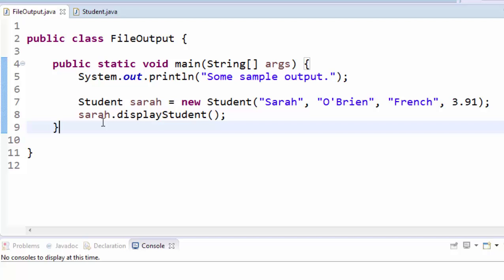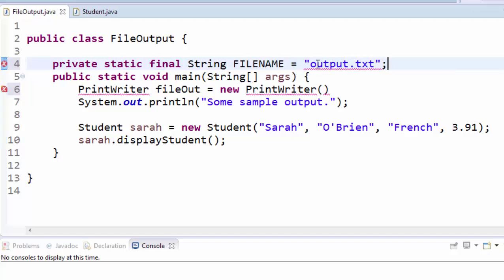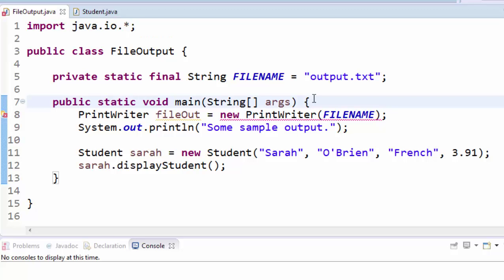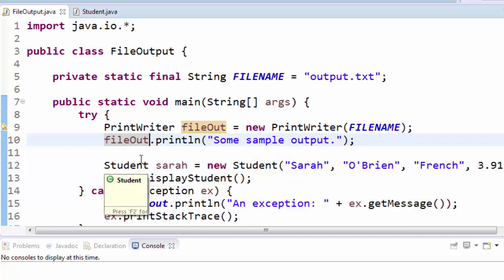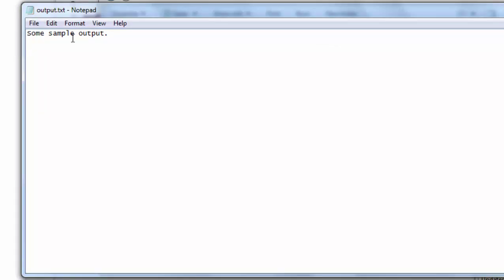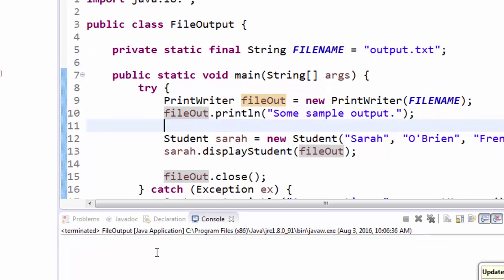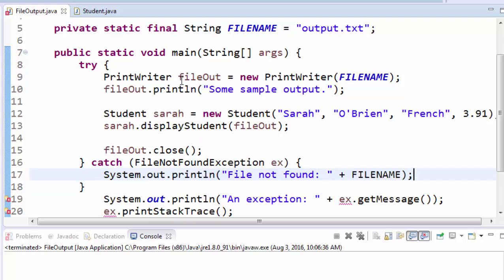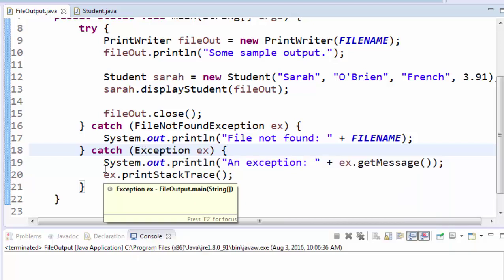Week 12 01 File Output